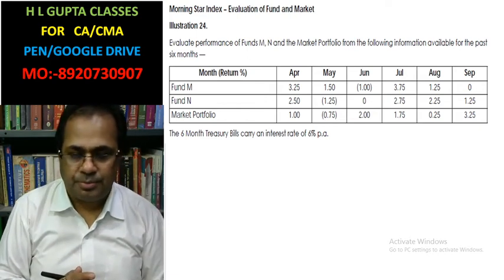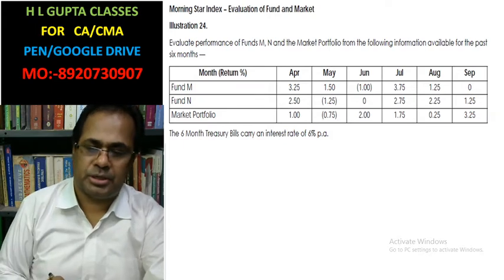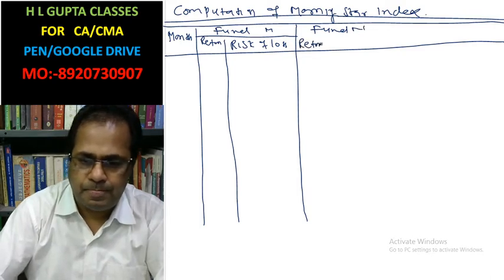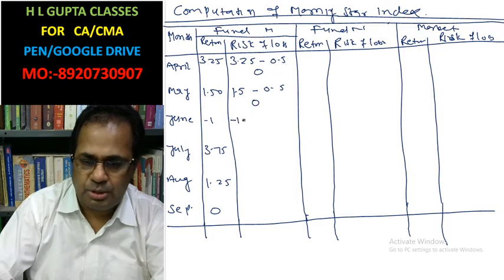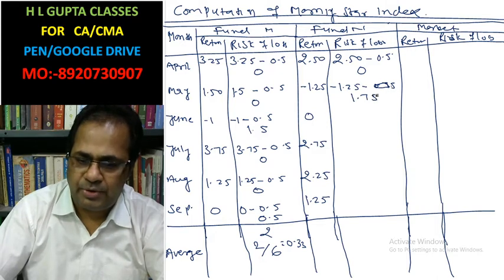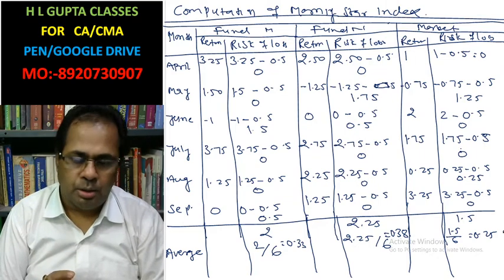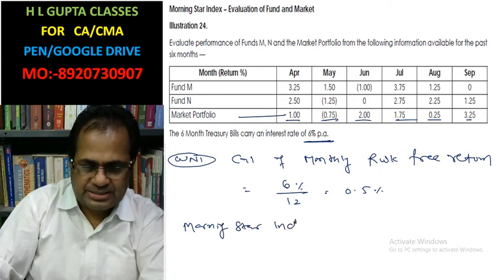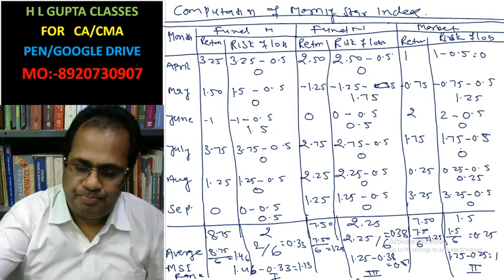MUTUAL FUND ILLUSTRATION 24, CMA FINAL SFM Pg 176 BY HL GUPTA To Buy CLS FOR CA/CMA, CA-8920730907